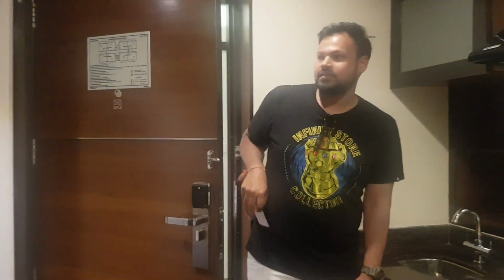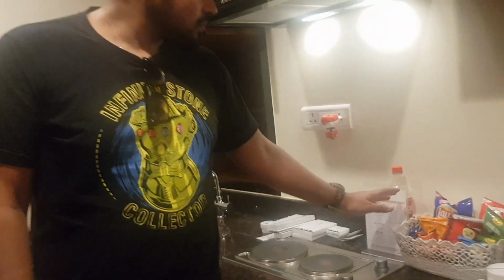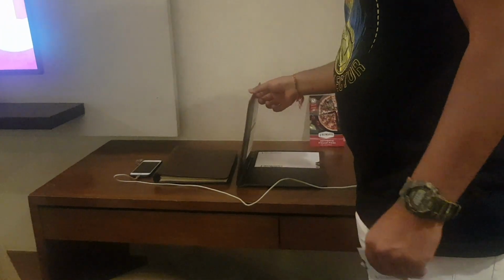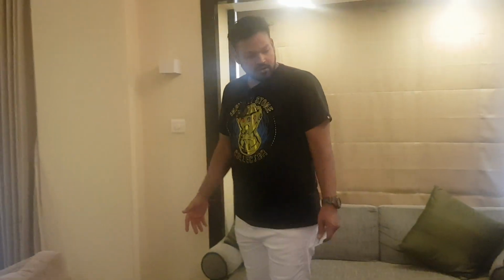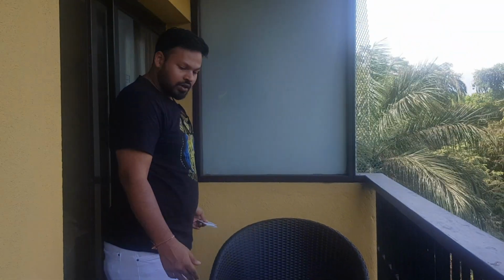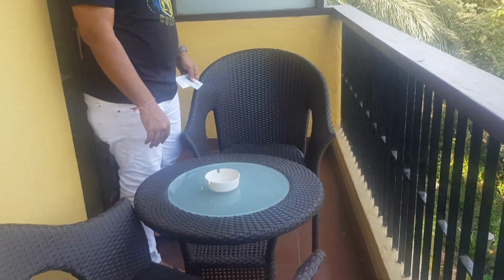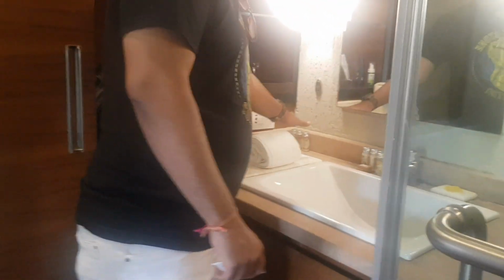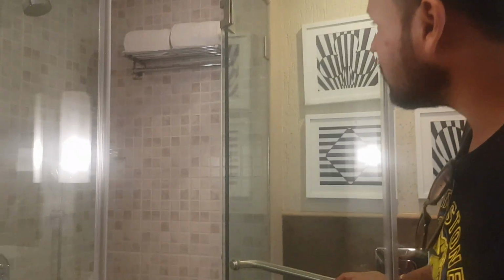Deltin Suite's room Tour || Ashish Vlogs || Goa Day 2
Hey, In this vlog I take you on a room tour of the Famous Deltin Suite Hotel in Nerel, then we enjoy some lunch in Maruti Kombadi Wada, if you like the video please subscribe.